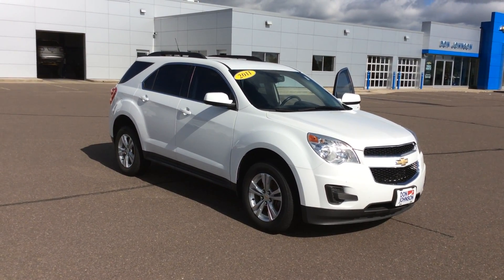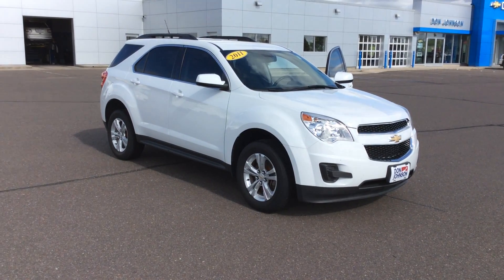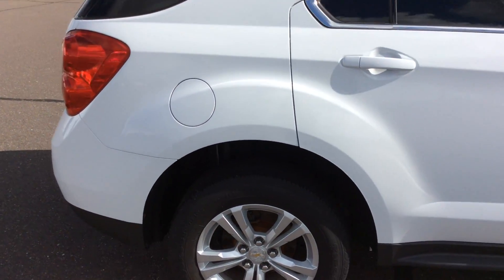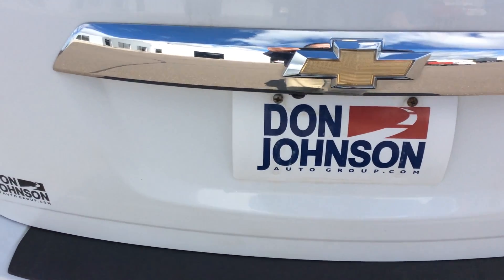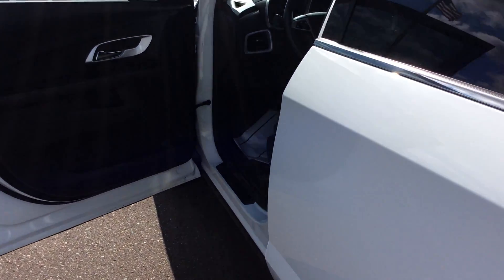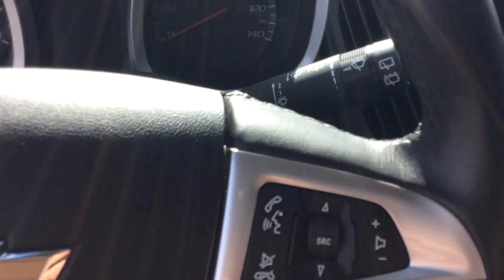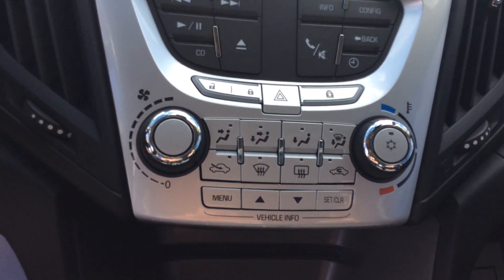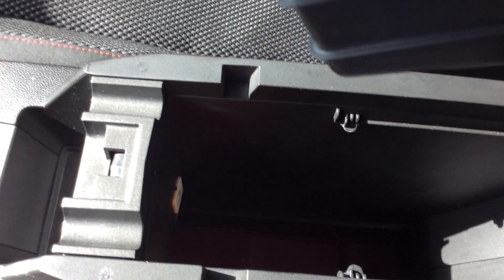2011 Chevrolet Equinox at Don Johnson Motors in Rice Lake, WI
Bob Tredinnick, Product Expert at Don Johnson Motors in Rice Lake, WI, shares this beautiful, very well kept 2011 Chevrolet Equinox.